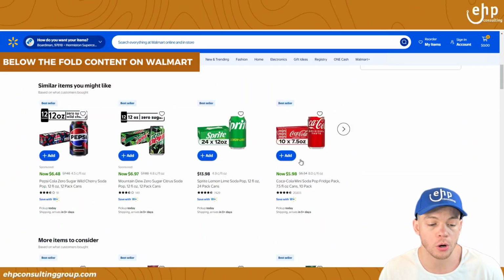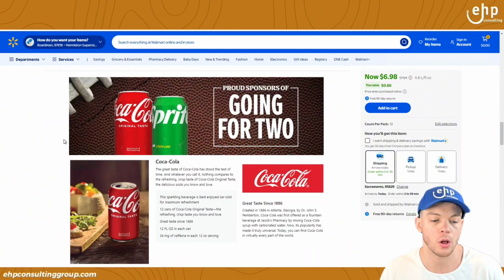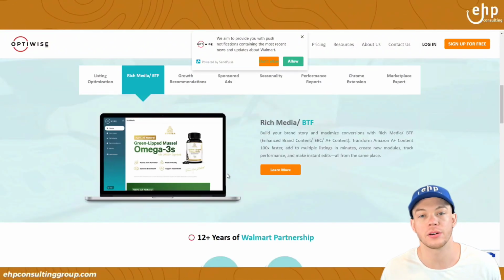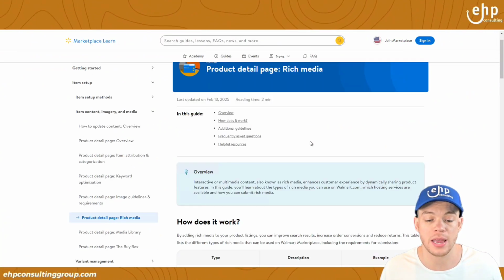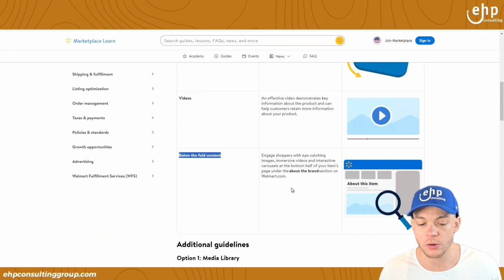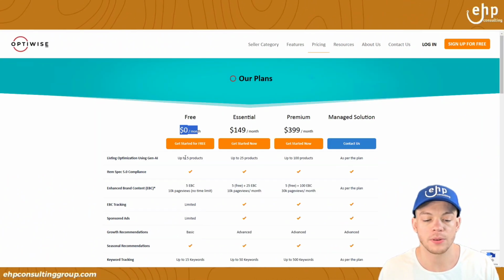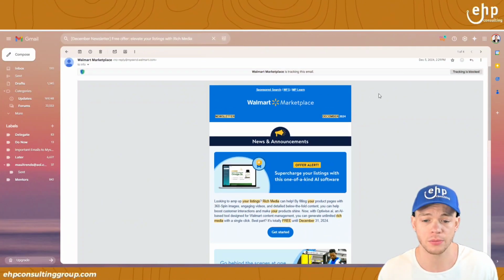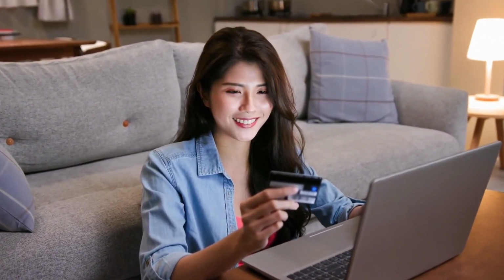How To Add Rich Media To Walmart Listings (A+ Content Tutorial For Walmart Sellers)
Ready to optimize your Walmart Marketplace listings and drive more sales?
Let EHP Consulting Group Help You!

📌 Key Takeaways from This Video:
Understand the Below the Fold content and why it matters for Walmart sellers.
Follow a step-by-step guide to add Below the Fold content to your listings seamlessly.
Learn the best practices to optimize this section for maximum customer impact.
Discover tips and tricks to increase visibility and improve your product ranking on Walmart Marketplace.

By the end of this tutorial, you’ll be equipped with the knowledge and tools to effectively use the Below-the-fold content to improve your product pages and enhance your sales performance on Walmart Marketplace.

Timestamp:
0:00- Introduction: How To Add Rich Media To Walmart Listings (A+ Content Tutorial For Walmart Sellers)
0:23- Comparison of A+ Content & BTF
1:13- What is Below The Fold Content on Walmart?
3:05- How much would it cost using Optiwise?
4:08- Outro .